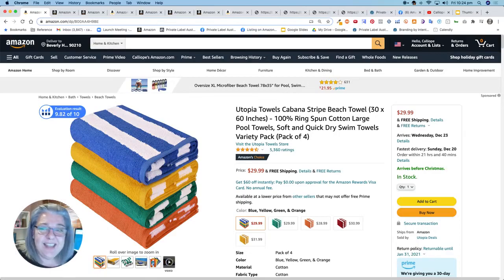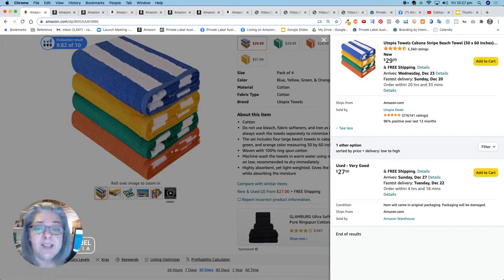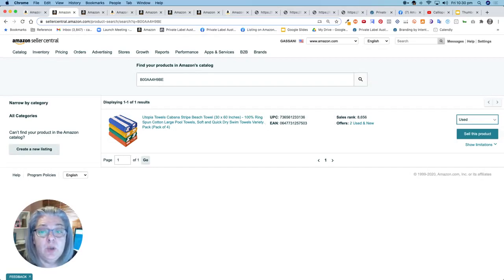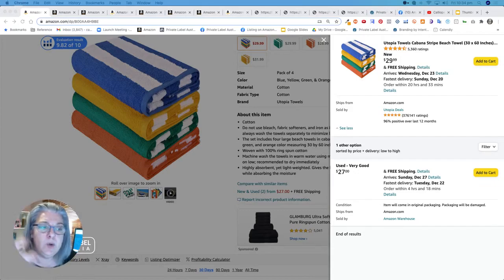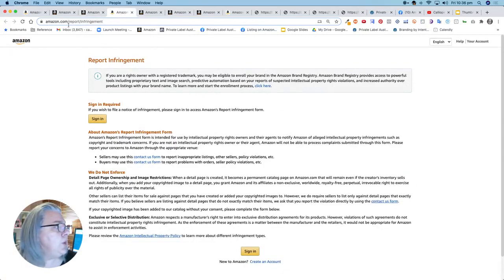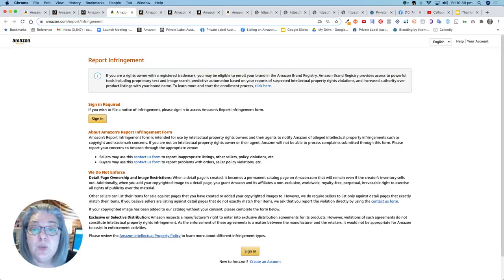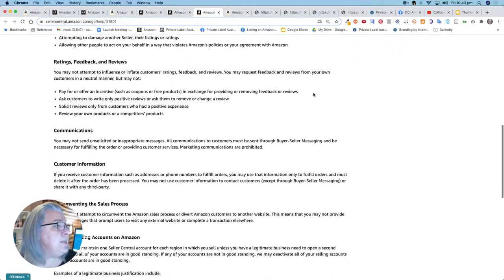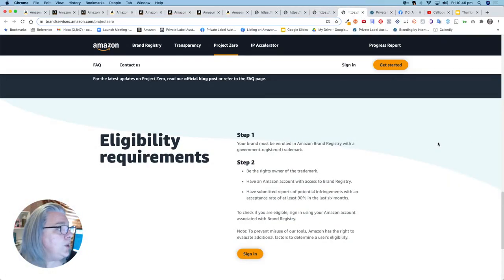How to remove hijackers from your Amazon listing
PRIVATE LABEL AUSTRALIA

Have you checked your Amazon listing and found that somebody else has got the buy box or is just listing another offer on your product detail page?

Do you have a hijacker on your listing?

Well, let's just make sure that you actually do have a hijacker first. Then, let's get rid of the offer and protect the integrity of your brand.

Hi, I'm Calli from Private Label Australia and I'm here to give you real, policy-compliant information about how to create your own products and brands and sell them on Amazon and beyond.